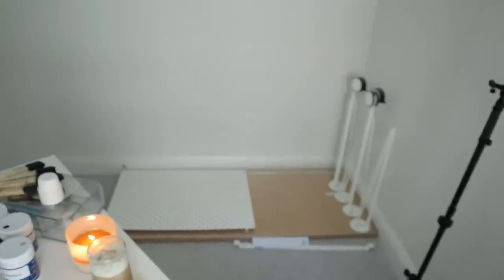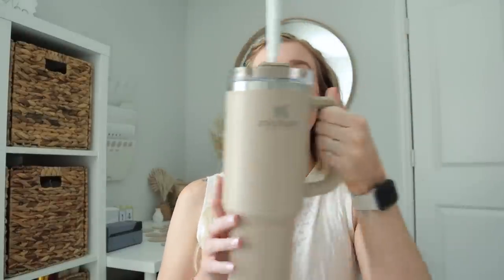WORK WITH ME ON ETSY ORDERS | A Full Day of Running My Small Business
Join me as I work on orders for my Etsy shop! I hope you enjoy this video! Thank you so much for being here ❤️

Weeding Tools
Transfer tape
4" Acrylic Rounds
4" Acrylic Rounds with hole
4 x 6 Acrylic Sheet
Round Cake Topper
Vinyl Squeegee Tool
My favorite scissors ever
12 x 12 Cutting mats
Paint - Valspar Paint Samples from Lowe's
Foam brushes
Chiffon ribbon
12x12 Cricut Self-Healing Mat
6x9 clear cello bags
Sticker paper I use for my thank you stickers + logo stickers
Microfiber cloths (blue)
Paper cutter
Bubble wrap
Shipping boxes
Drawstring canvas bags
Shipping scale
Tape and tape gun
Label printer
HP Printer
Macbook Pro
Cricut Maker

Round cake toppers
Hexagon cake toppers
4" acrylic rounds
5" acrylic rounds
6” acrylic rounds
8 x 10” rectangle
5 x 7” rectangle
18 x 24" acrylic sheets

Camera - Canon M50
RODE Microphone
Ring Light
Computer - Apple MacBook Pro 13”

// C A S S I E
Hello! I'm Cassie and I'm a full-time entrepreneur. I own an aesthetic acrylic business based in Dallas, Texas called GOOD + LOVED CO. This channel, takes you through my journey of building my business from the ground up, while sharing information on how I market, strategize, and operate in my business to hopefully help you build yours! I also post videos on FAITH and BEHIND THE SCENES of how I create my acrylic products!